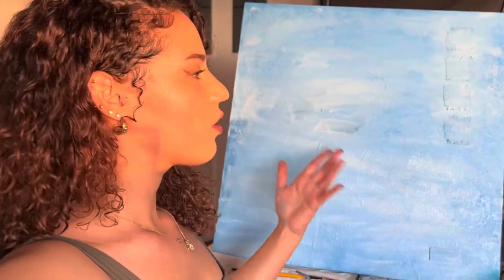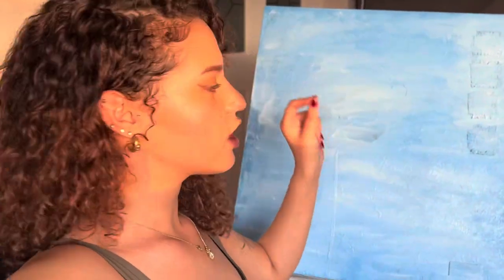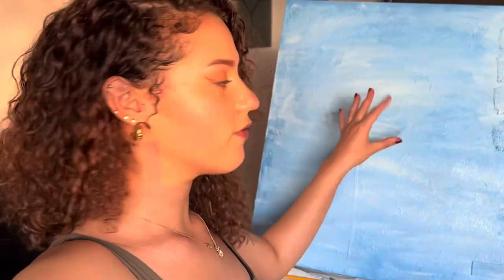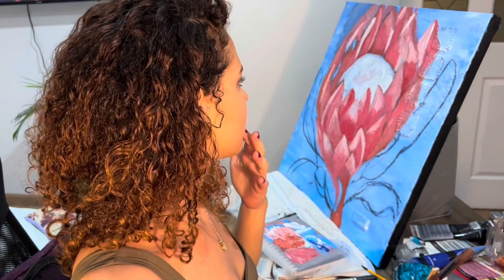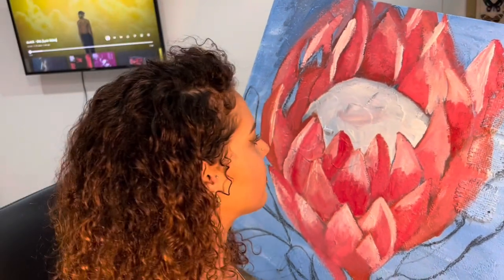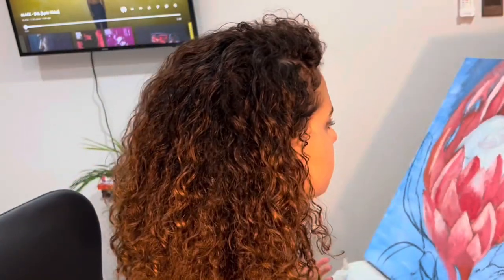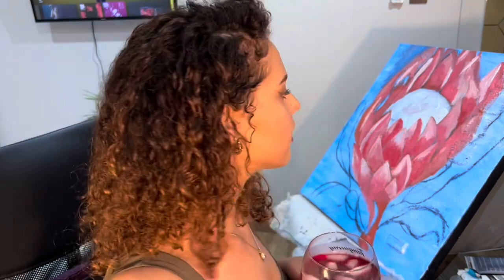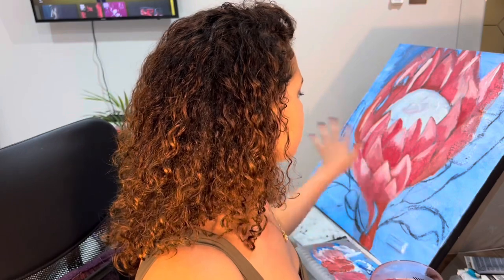PAINT A PROTEA FLOWER WITH ME IN SOUTH AFRICA 🇿🇦🍃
💋 ART BY DANIJELA CAR 💋

 🗿3D Artist 🗿
❤️ BUY MY ART BEFORE I DIE⏳

✰ • INSPIRE • EMPOWER • EVOLVE ✰

Join me on a journey of self expression through art creation🎀🪷✨ Explore my portfolio and discover diverse artworks ranging from 3D art and models to 2D illustrations, paintings and other digital creations. Through online courses, tutorials, process insights, and artistic discussions, I aim to empower fellow artists and enthusiasts to unlock their creativity and hone their skills.

Whether you're passionate about art as a hobby or a profession, you'll find something here to ignite your imagination and elevate your craft. 🦎 Let's create, connect and learn together! 💋

The most beautiful art is the masterpiece you create within yourself. 💋

XOXO
The Green Goddess🦎

Enjoyed this artwork? Excited for more creative content?🦎  Do you have suggestions for future videos or art topics? Let's create together! 🎨